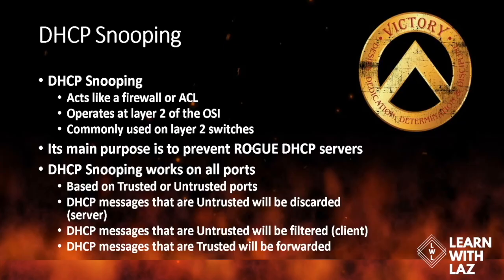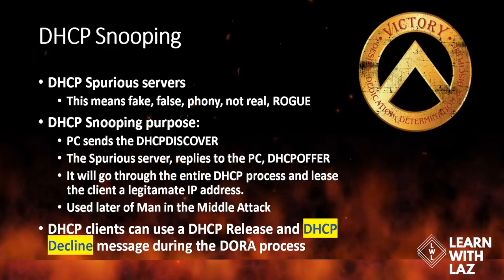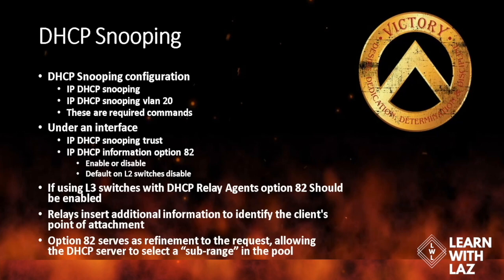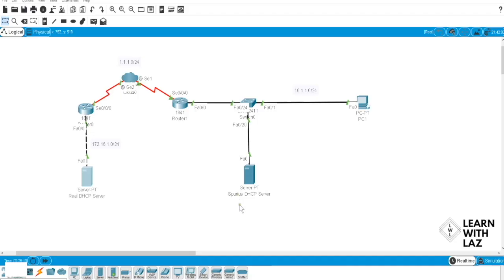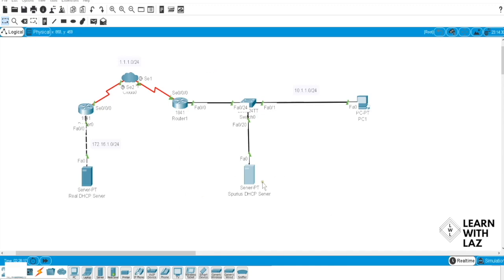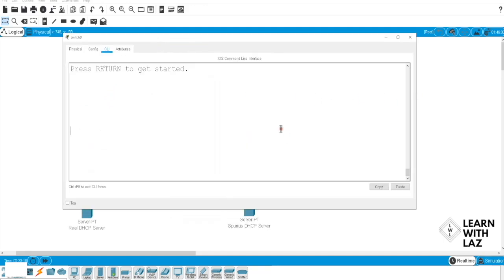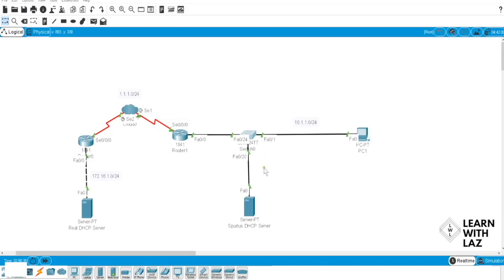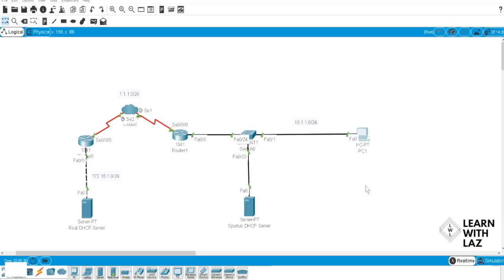CCNA 200-301 | Volume 2: DHCP Snooping - #4